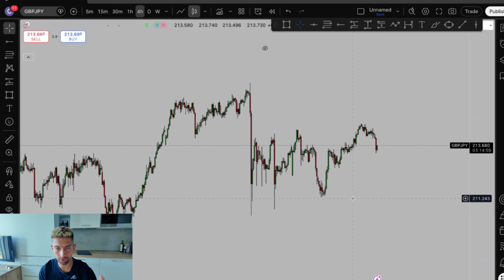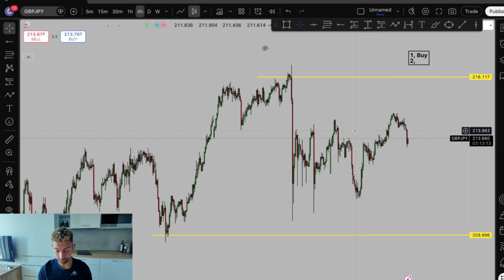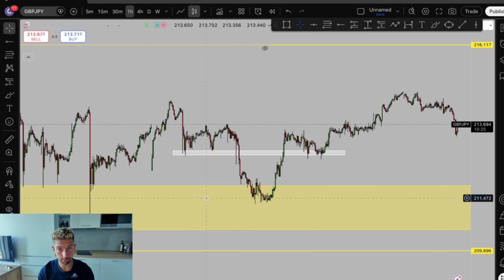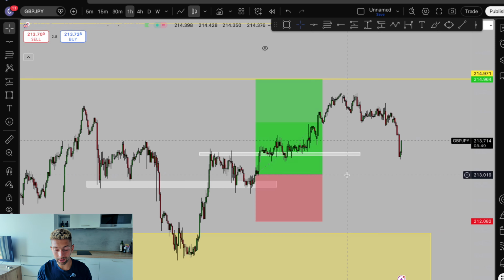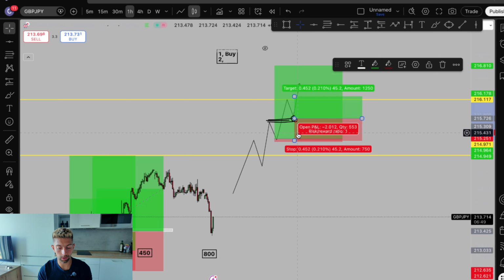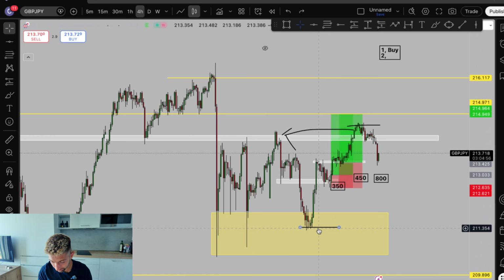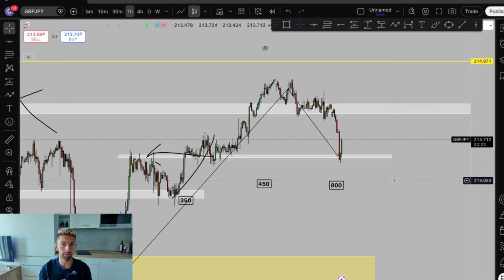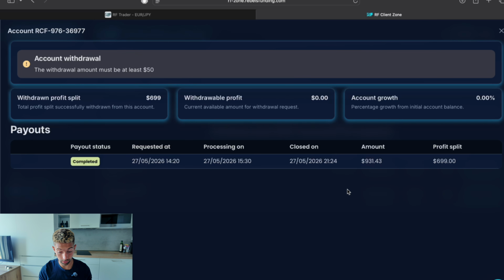How I Made $1,500 Trading GBP/JPY (Full Breakdown)